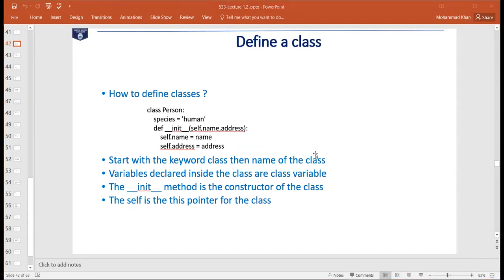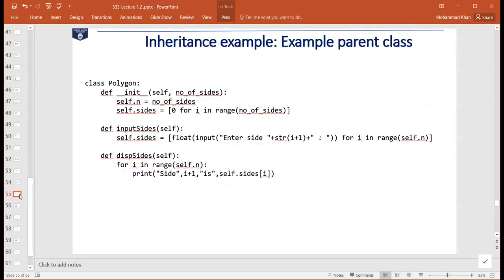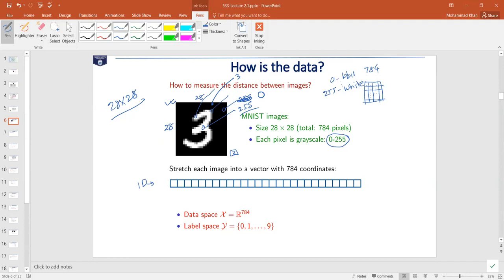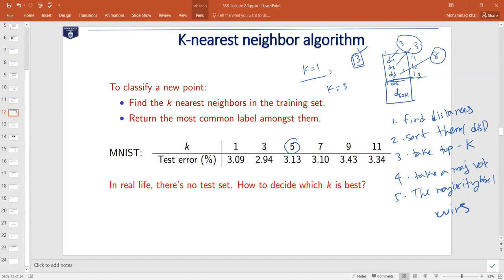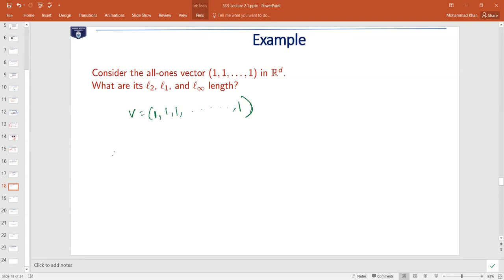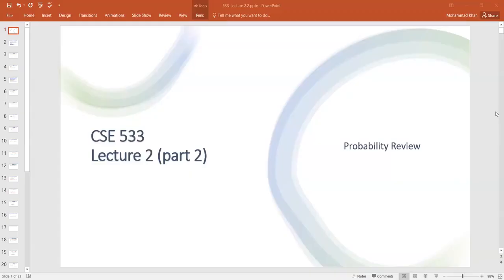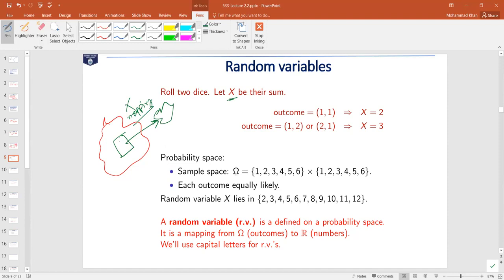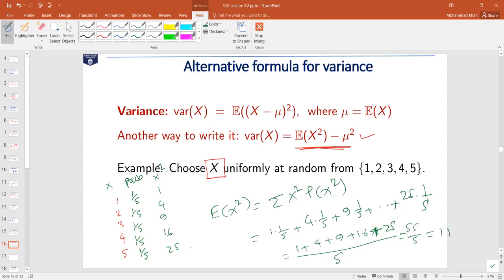Machine learning (class-2)